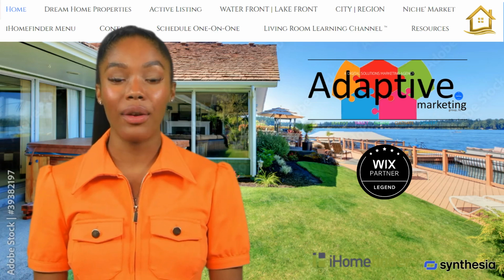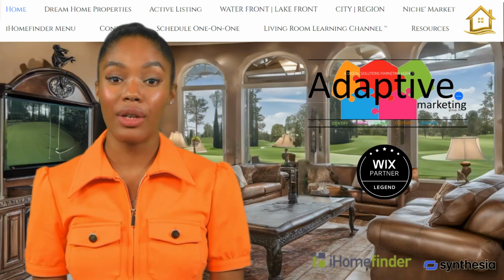Real Estate Website Setup Process | Adaptive Marketing Group, LLC and Living Room Learning Channel ™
Adaptive Marketing Group, LLC is a Wix Digital Agent and iHomefinder MLS IDX Search Engine Marketing Partner.  We design websites and marketing platforms for the real estate professional.